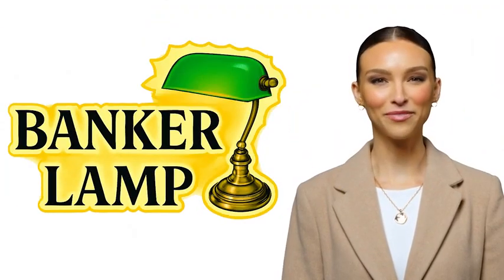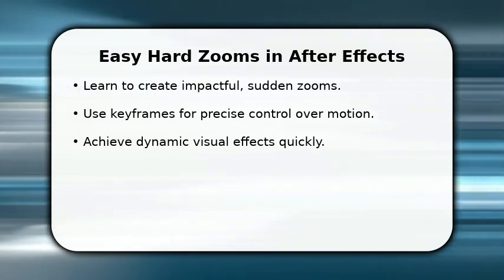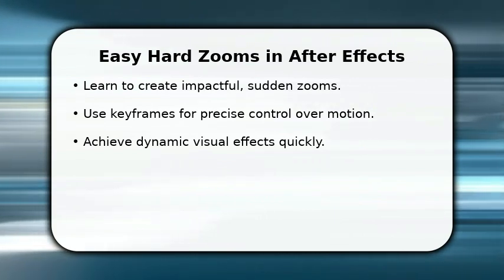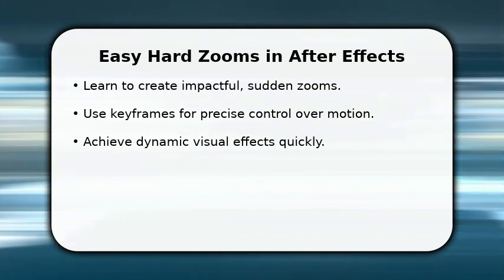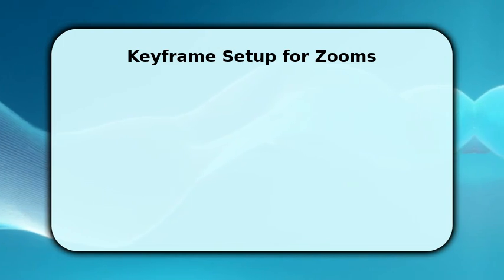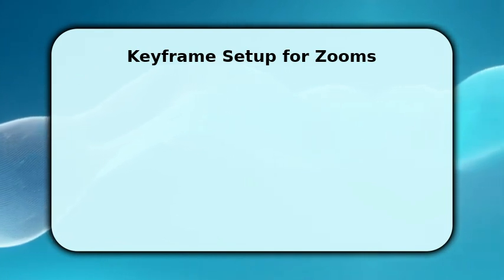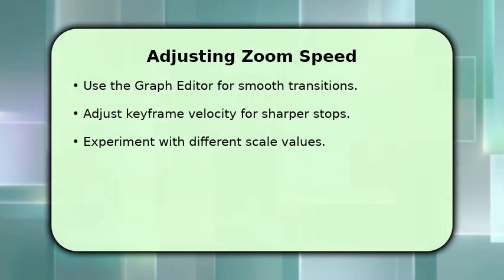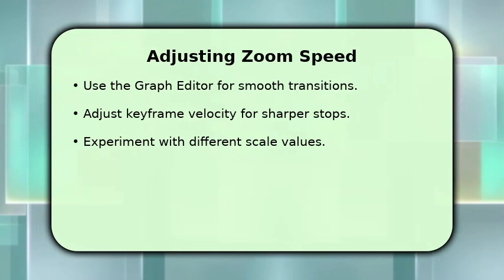How To Make Hard Zooms In After Effects (Easy Method)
In this tutorial, we'll show you how to create professional-looking hard zooms in Adobe After Effects. Whether you're a beginner or an experienced editor, this easy method will help you achieve the perfect zoom effect for your videos. We'll cover the basics of keyframe animation and how to use the 'Scale' property to create a smooth and dramatic zoom.

hard zoom after effects, after effects tutorial, zoom effect in video editing, keyframe animation after effects, scale property after effects, easy method hard zoom, after effects tips and tricks, video editing tutorials, adobe after effects training